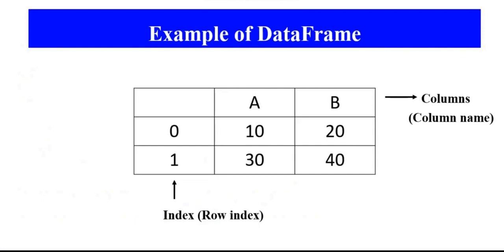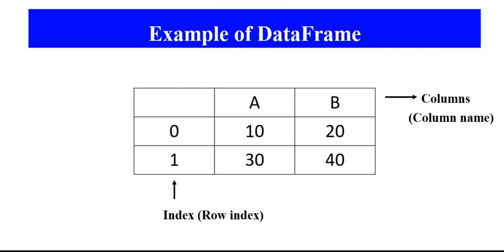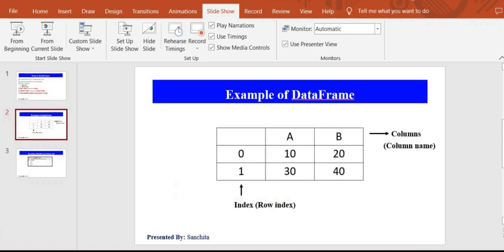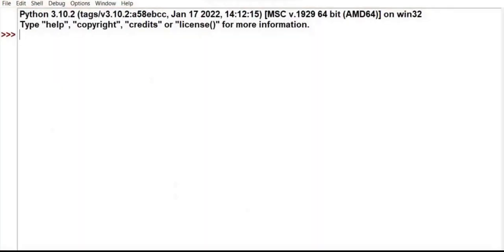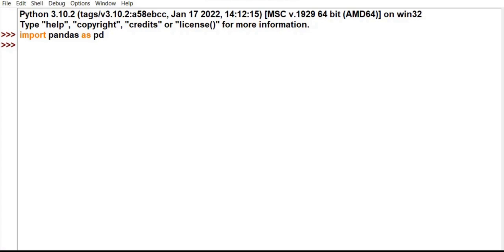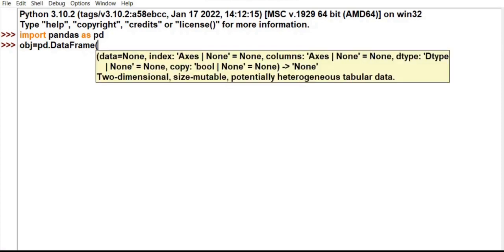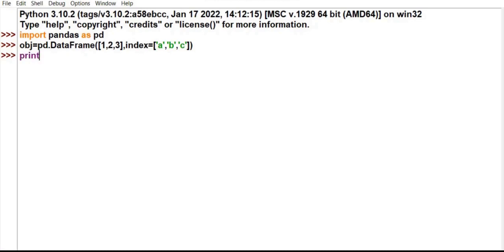Class 12 Informatics Practices - Python Pandas DataFrame